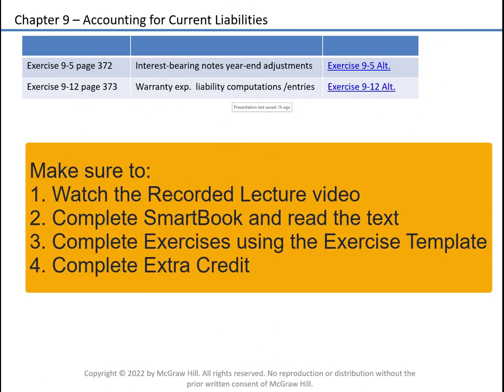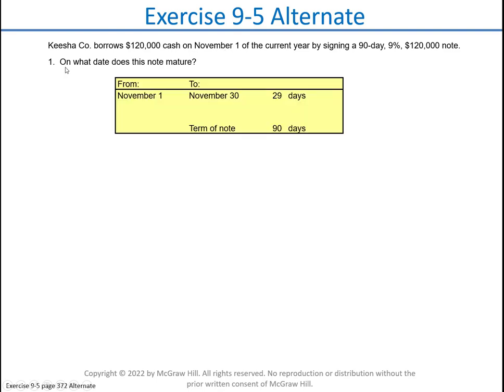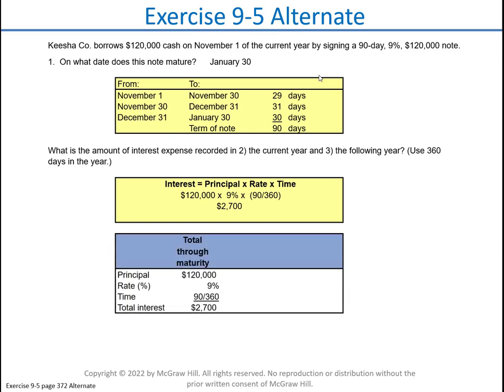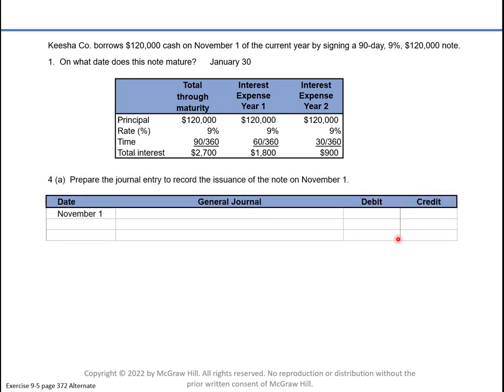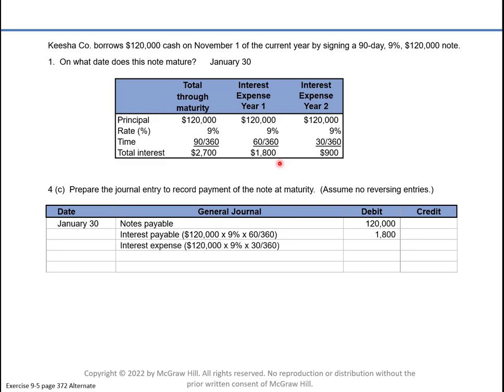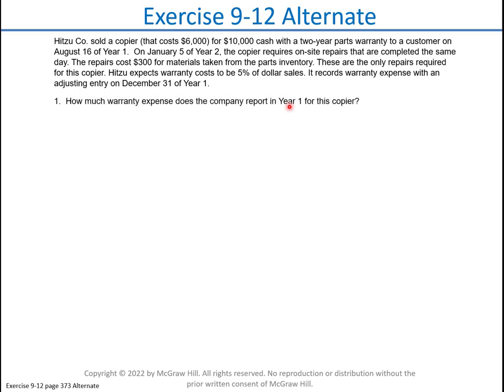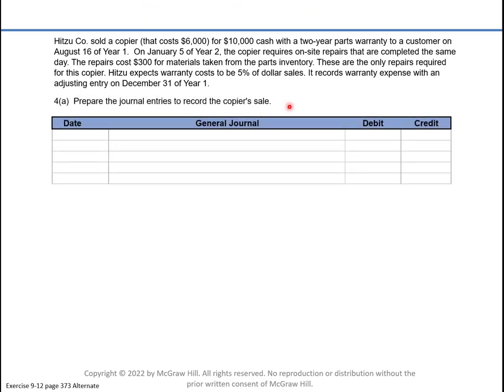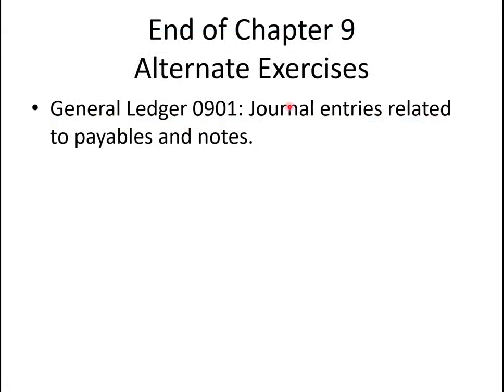ACC 201 Ch 9 Alterative Exercises